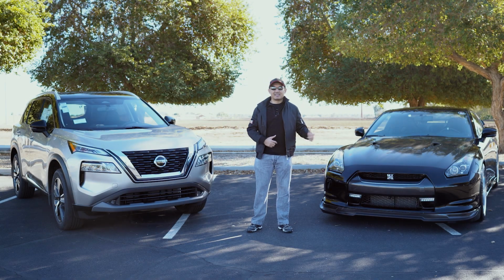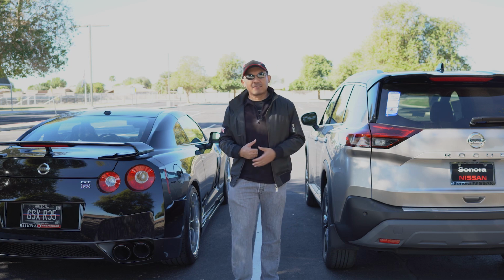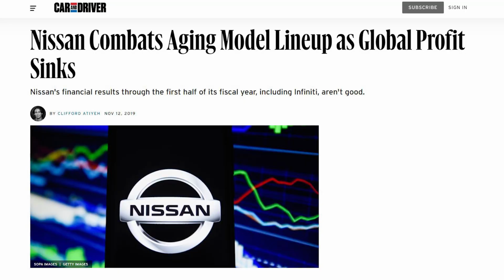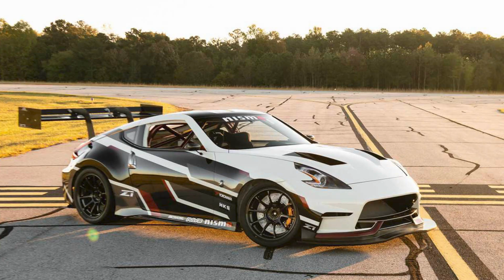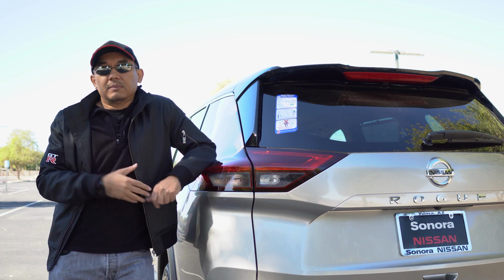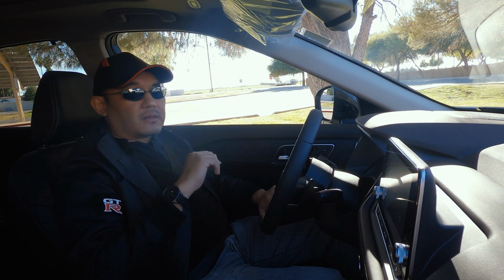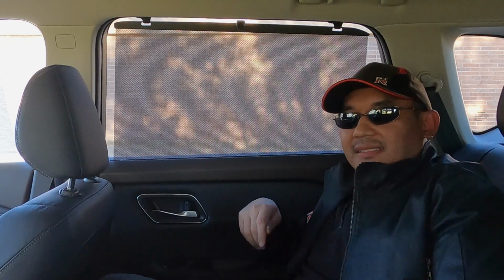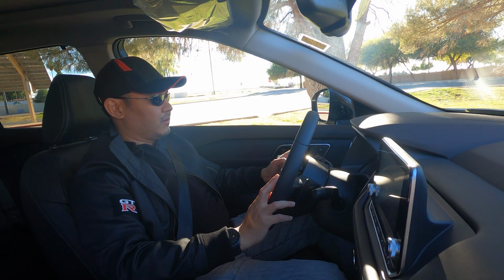Why is the new 2021 Nissan Rogue the key to future GT-Rs, Zs, and other Nissan performance cars?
The new 2021 Nissan Rogue is arguably Nissan's most important model and is critical to the company's performance car future. Why is that? I go into detail in this video!

For my full thoughts after test-driving the new Rogue please head to the blog at 23GT.net.

Music: “Sunny Travel” by Nico Staf and “Potato Deal” by Craig McArthur

If you're interested in some of the equipment I used to make this video you can check out these links.

Sony Alpha a6600 camera
Tamron 24mm f2.8 lens
Pangshi fluid head camera mount
Albott 70-inch tripod/monopod combo
DJI Mini 2 drone
GoPro Hero8 Black